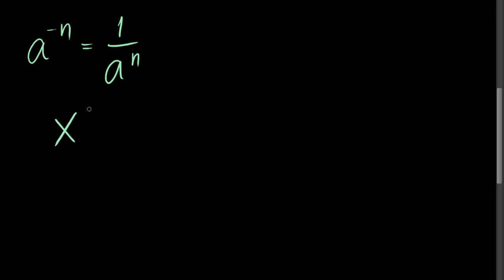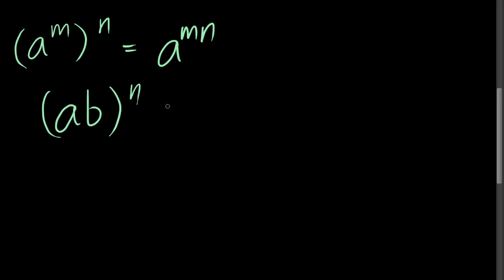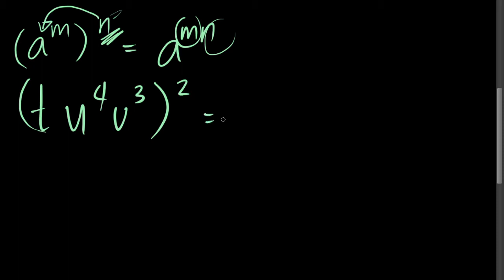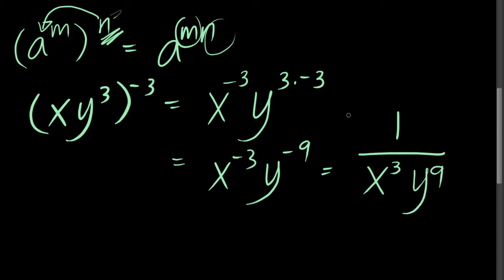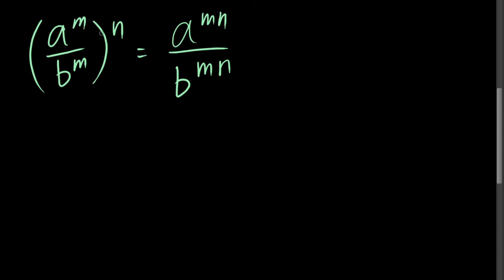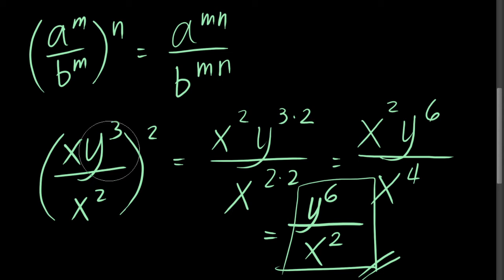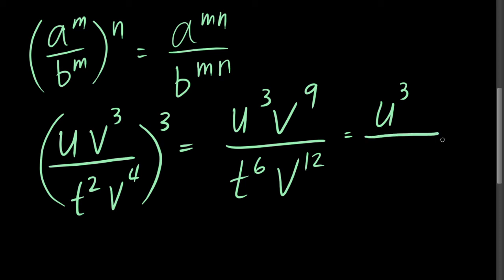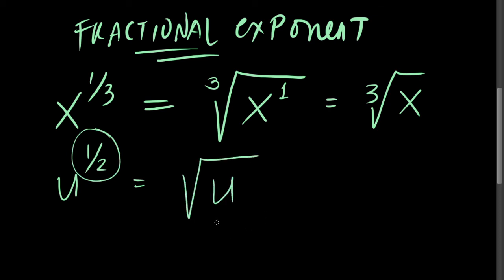Laws for Exponents 2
Negative Exponents kag paano magdistribute exponents lol... pati gamay nga fractional exponents